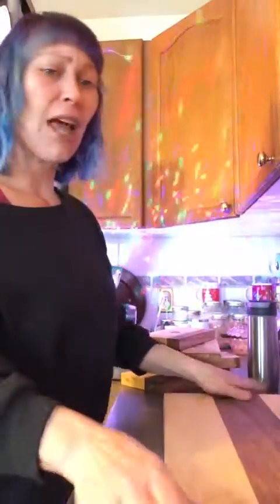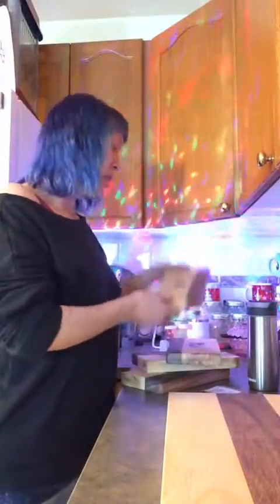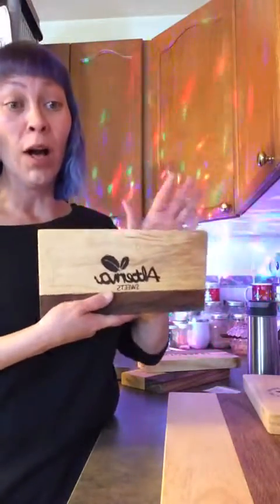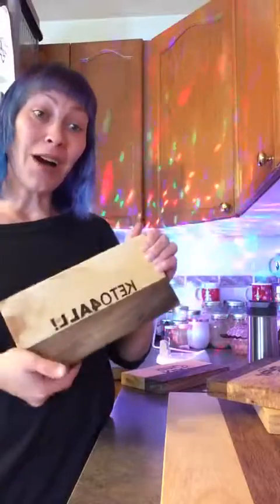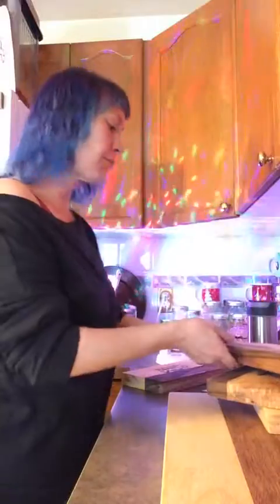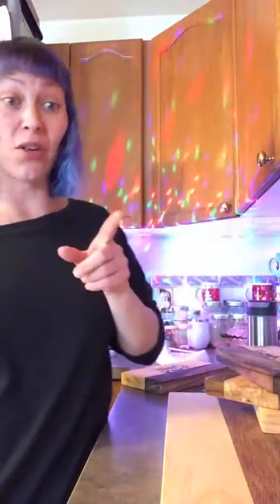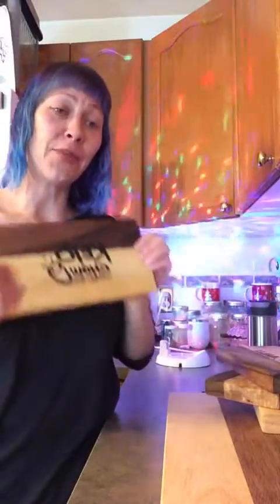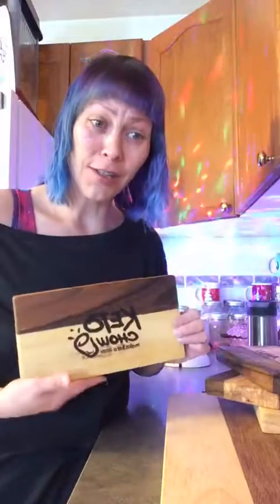Taco Bout it Tuesday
Taco Bout It Tuesday 🌮 news
Looking for Gift ideas? 💖 🎄🎅
Check out the amazing custom
Cutting Boards made by @ashleykatebrennan
Local Strathmore Artisan
Thank You to my amazing son Izaac
for the most heartfelt Christmas Gifts!!
(I opened them early... 😂 Don't judge me)
He said I could... Offical permission 🎄
For discounts on these and more of my favorite Keto and Low Carb Options.
Set your Reminder 🔔
Cross your fingers for me 💖🤞🤗
It's the first time I have been invited
to take part in a recipe challange 😍
I'm so excited to be included!! Repost @ketochow
Keto Chow

We are super excited to announce the WINNERS are from our HOLIDAY RECIPE CHALLENGE TONIGHT on our Facebook Live. Join us at 7:30pm MOUNTAIN time to talk keto, get updates about Keto Chow and of course learn who won our latest recipe challenge (there were amazing entries)!!!
PARTICIPATING: �@amandaeatsketo� @cheftaffyelrod�@theketonist �@sarahdeyoungphoto� @twokrazyketos �Mike Mallett� Paula Schmitt� Joshua Gudim� @heyketomama� @colourfulketowithdori� @theketogenicmermaid� @ketokonduct� @oh.hello.bakery .
in the comments below ⬇️
I post weekly Q&A delicious easy recipes, vlogs, shopping hauls,
funny TikToks, tons of dancing laughter and sparkle!